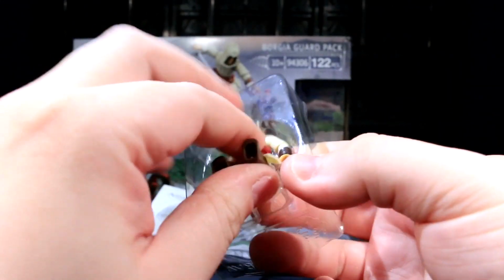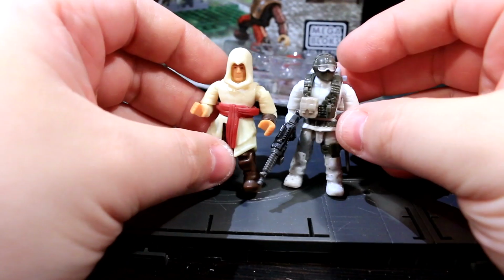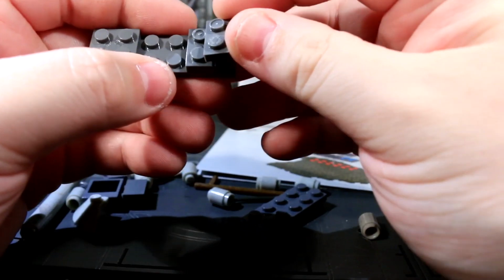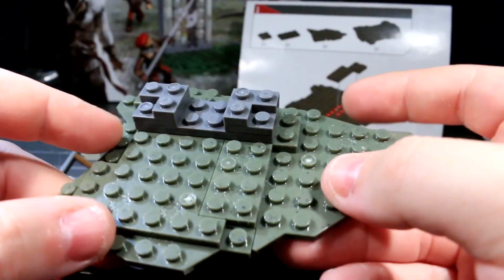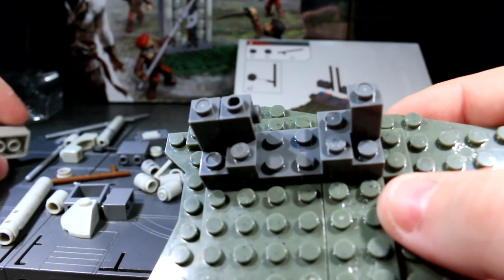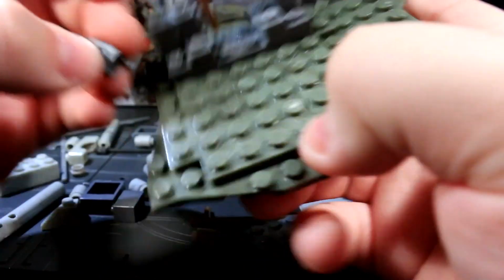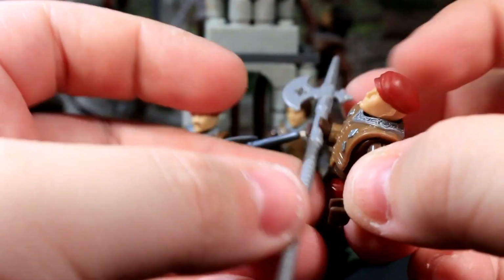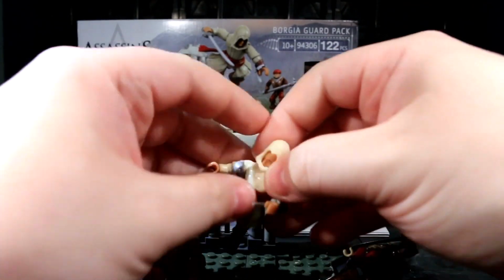Assassin's Creed Mega Bloks Borgia Guard Pack - V-Build 57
More Mega Gaming Bloks arrive under cover of shadow and wrapped in the finest renaissance livery.